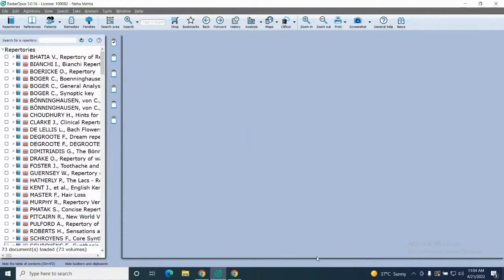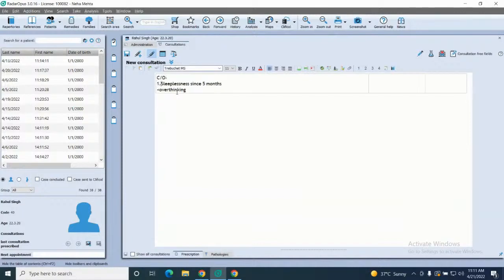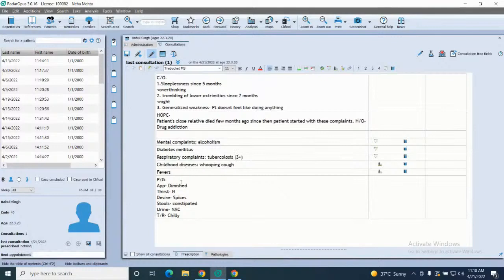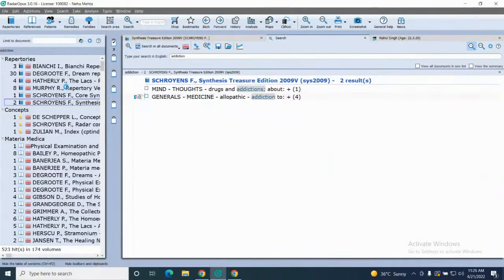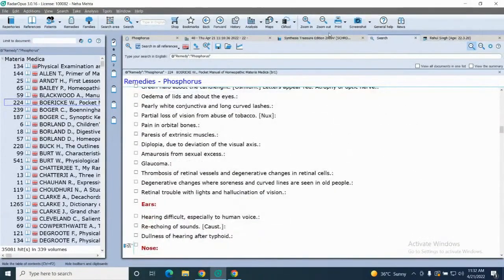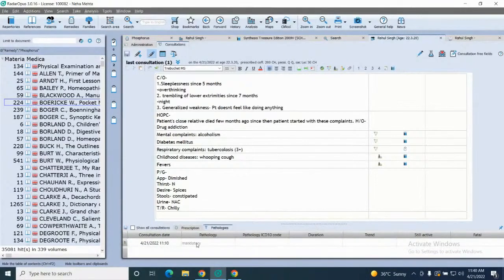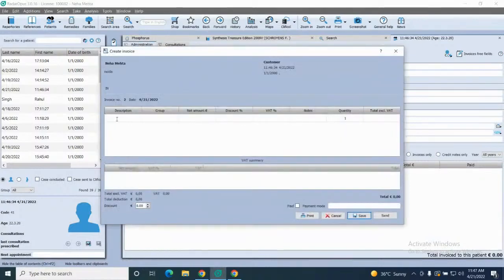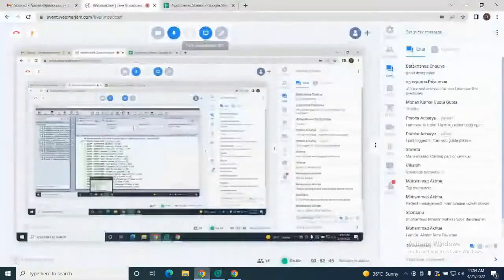RadarOpus- World Best Homeopathy Software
A to Z of using RadarOpus in your practice from repertorization to patient management

About the Speakar:
Dr Neha did her BHMS from Nehru homoeopathic medical college, Delhi her MD from DY Patil homoeopatic medical college, Pune. Right now she is running her own clinic and working with B Jain group of companies as a RadarOpus software trainer.

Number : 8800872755